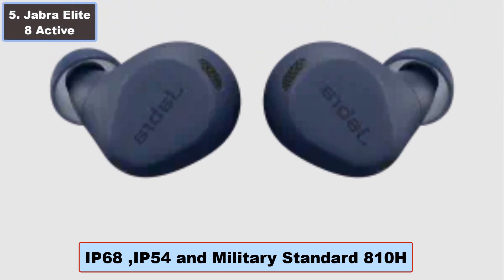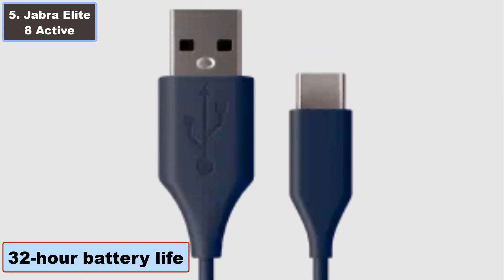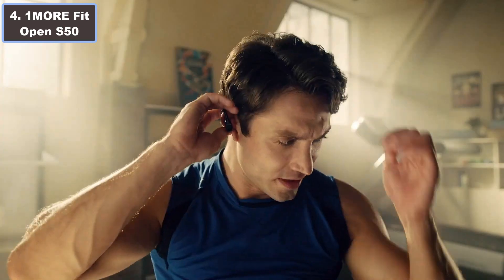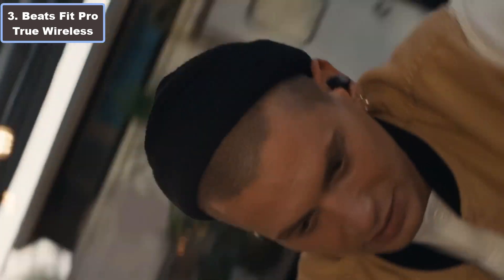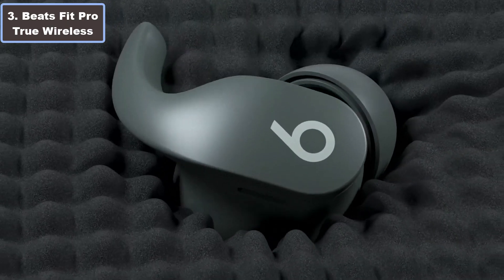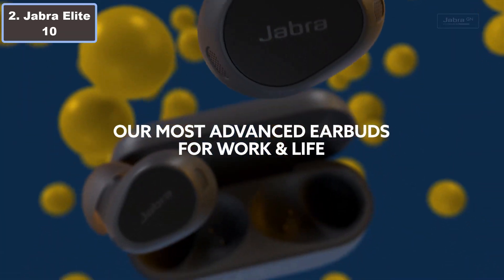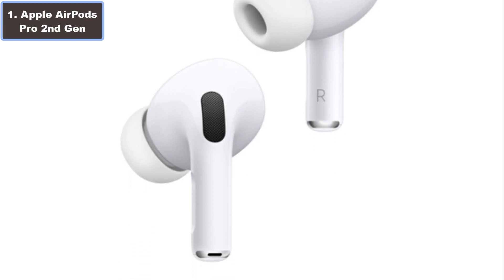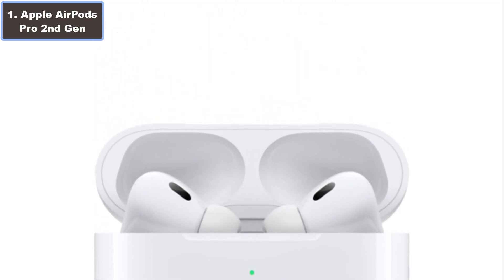Top 5 Best Wireless Earbuds for Running (2024)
Step into seamless workouts with the Top 5 Best Wireless Earbuds for Running in 2024! Elevate your runs with the perfect blend of comfort, durability, and impeccable sound quality. Designed for the active lifestyle, these earbuds offer a tangle-free, wireless experience, ensuring you stay in the zone during every stride. Our curated selection sets the standard for earbuds that deliver immersive sound while staying securely in place. Embrace the freedom of wireless running and experience the top performers that redefine your fitness journey in 2024, providing the soundtrack to your every step.
Check Price:-
5. ►Jabra Elite 8 Active Earbud

4. ►1MORE Fit Open S50 Earbud

3. ►Beats Fit Pro True Wireless Earbud

2. ►Jabra Elite 10 Earbud

1. ►Apple AirPods Pro (2nd Generation) Earbud

To day's Deals and Promotions

Portions of stock video footage, image of products were gathered from multiple or unofficial sources including, manufactures, fellow creators and various other sources or websites.

We get some commission when you buy products through these links.